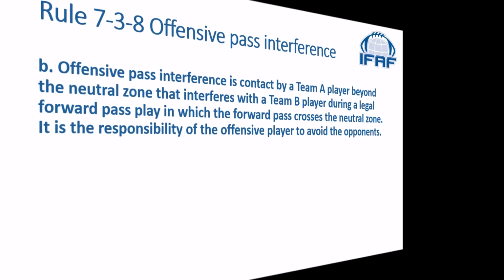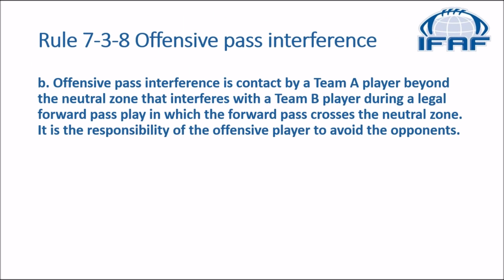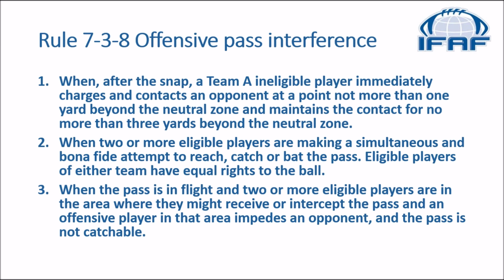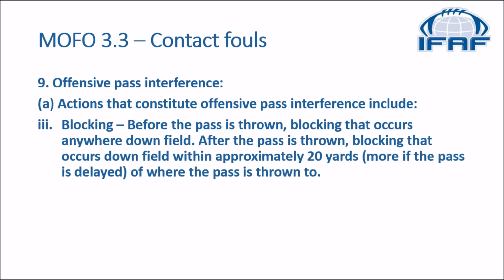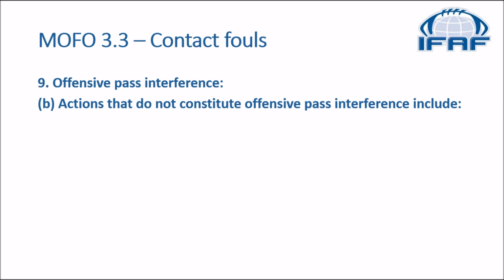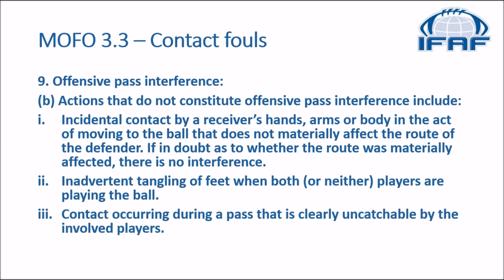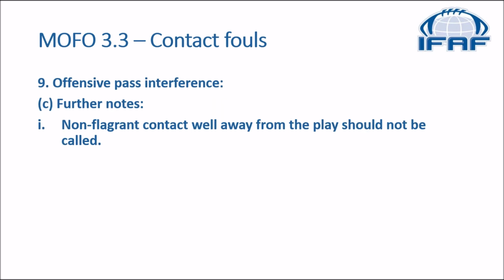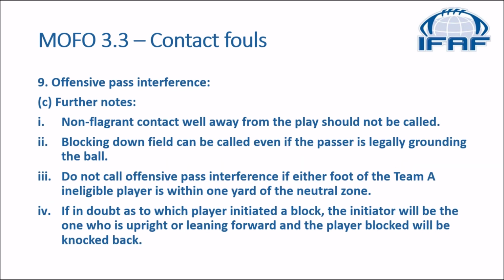IFAF Training tape 2021 9 Offensive pass interference Picks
Offensive pass interference
Picks
Examples of fouls and legal action.